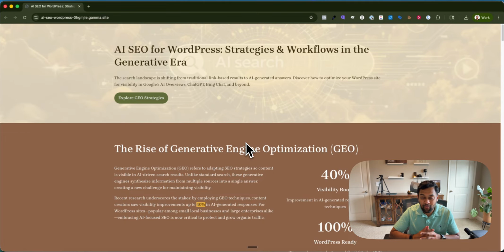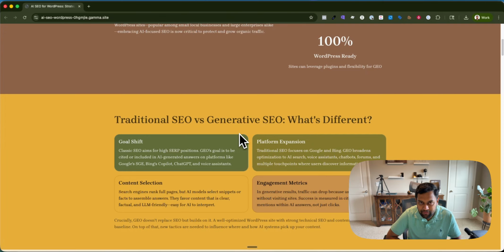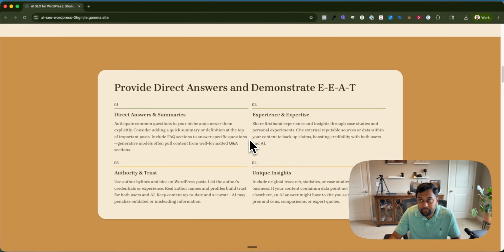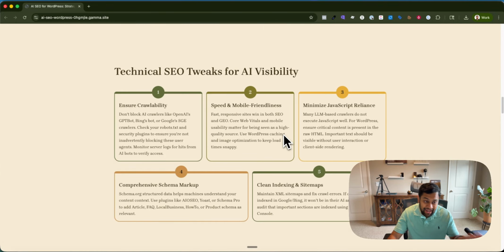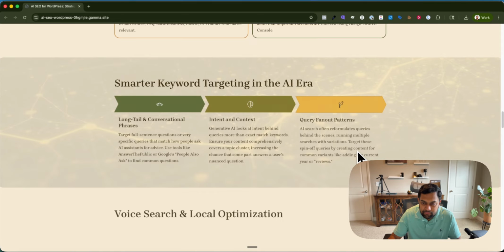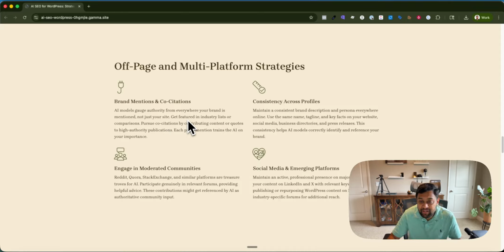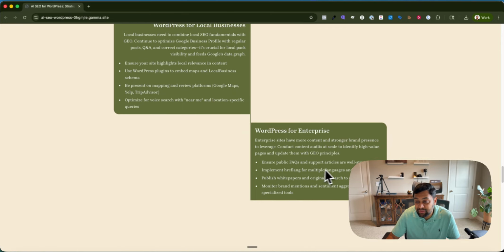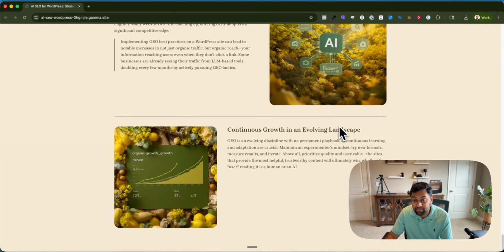AI SEO Secrets for WordPress in 2025: GEO Strategies Local & Enterprise Sites Must Know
Is your WordPress website ready for the AI search revolution?

In this deep-dive video, we reveal advanced AI SEO and Generative Engine Optimization (GEO) strategies that are changing how local and enterprise businesses rank in 2025. Discover:

Why traditional SEO isn’t enough anymore

How AI Overviews and ChatGPT pick which businesses to show

Real-world tactics to optimize your WordPress site for AI-driven visibility

Powerful GEO workflows to increase traffic without chasing backlinks

Whether you run a local service business or manage a corporate site, these cutting-edge strategies will put you ahead of competitors still stuck in 2019.

🔔 Don’t just rank—be referenced by AI. Watch now and future-proof your business online.